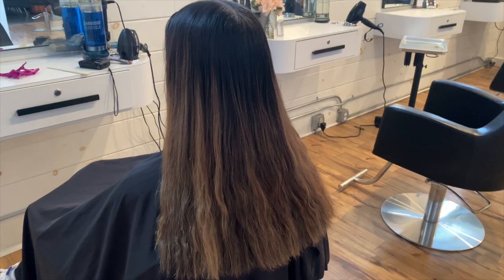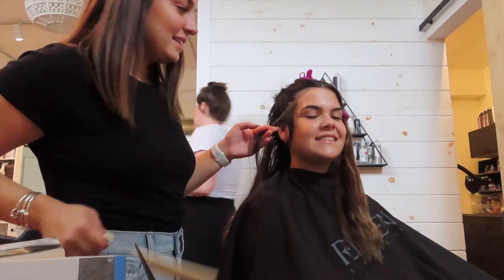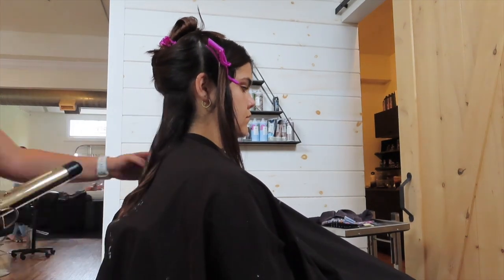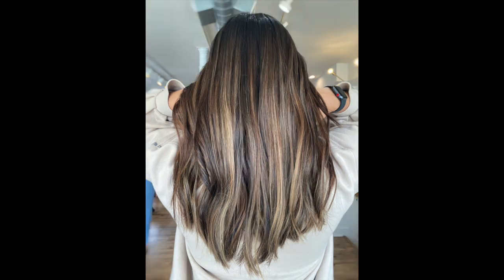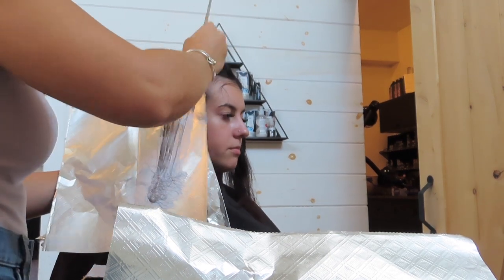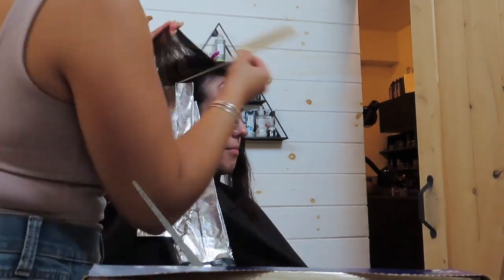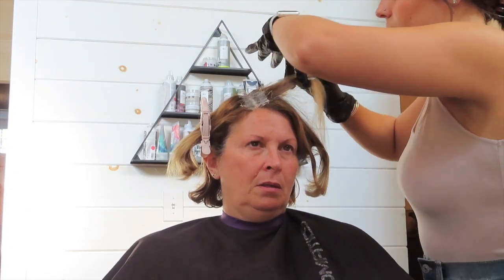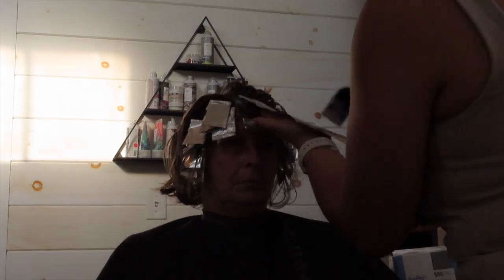A WEEK IN THE LIFE OF A HAIRSTYLIST | BLACK BOX DYE TO BLONDE, WEDDING HAIR & MORE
hi loves, welcome back to another weekly salon vlog! In this weeks vlog, I showed you guys a black box dye to blonde transformation, some wedding hair updos, and even more fun things!

poshmark:@danielleroundss

Your Radiance Spin-Care System: $28.50